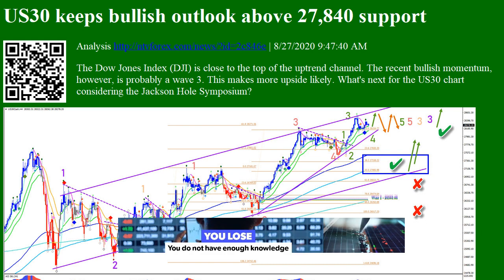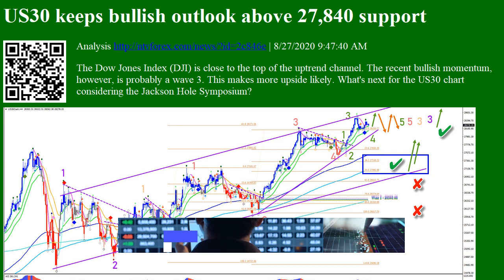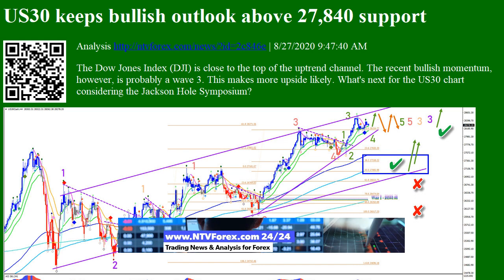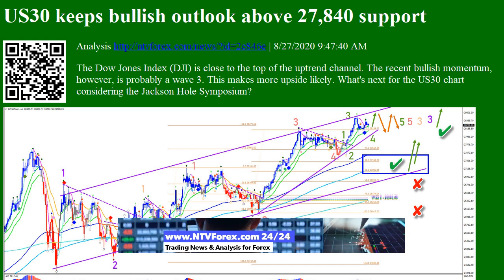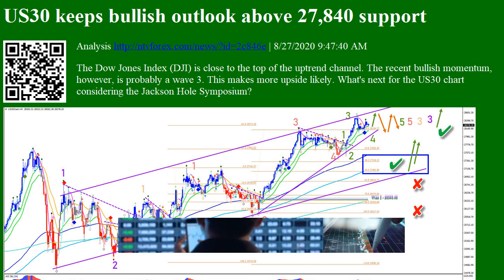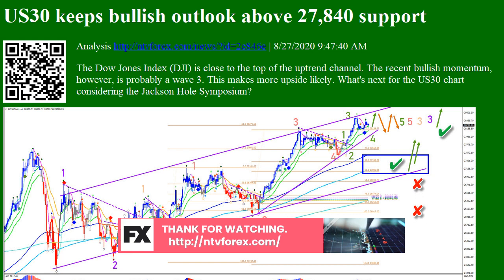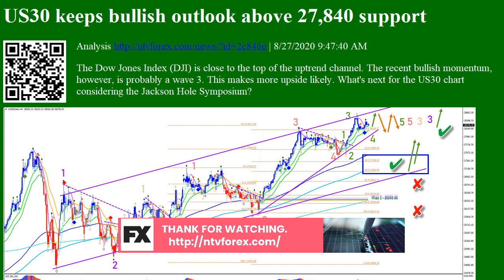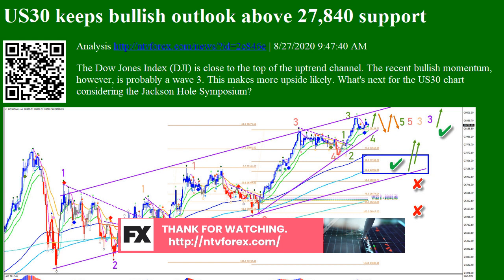Analysis US30 keeps bullish outlook above 27,840 support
US30 keeps bullish outlook above 27,840 support Analysis
. 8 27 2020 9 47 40 AM The Dow Jones Index DJI is close to the top of the uptrend channel. The recent bullish momentum, however, is probably a wave 3. This makes more upside likely. What s next for the US30 chart considering the Jackson Hole Symposium Price Charts and Technical Analysis The DJI is expected to confirm a new high once more. This would complete a wave 5 green and a wave 4 retracement is likely. Any wave 4 pullback should respect the support zone blue box . There is a confluence of support with Fibonacci levels, the bottom of the channel and the long term moving average. A break below the channel and especially a break below the top of wave 1 orange invalidates red x the bullish outlook. The main bullish targets are at 28,750, 29k, 29.5k and 30k. An immediate continuation is possible if price stays above the top of the wave 1 blue box see image below. The analysis has been done...